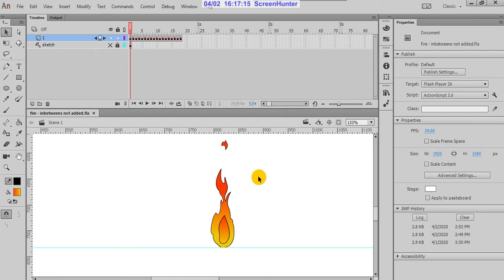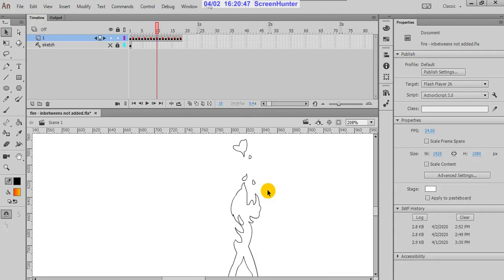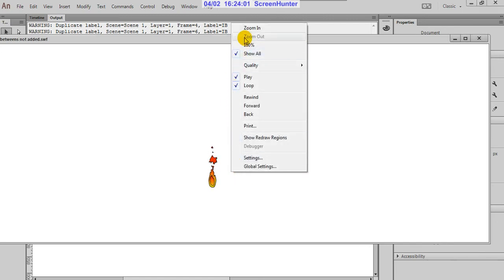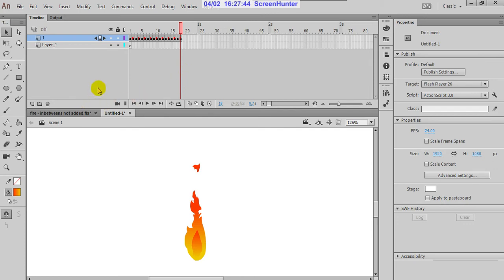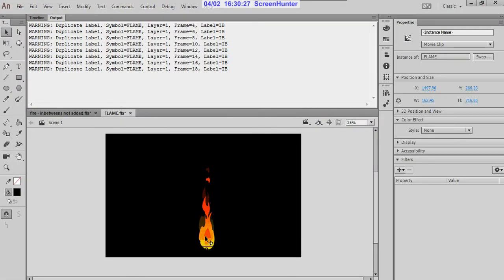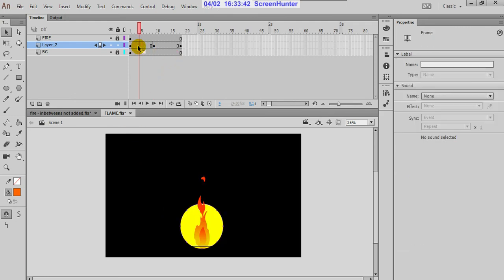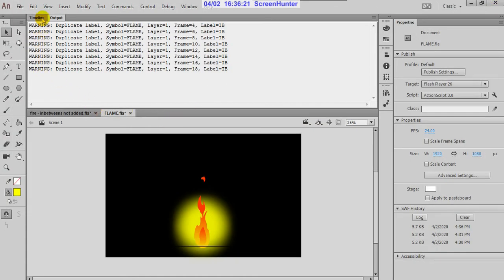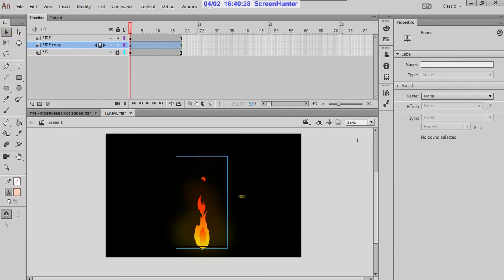fire or flame animation in flash finished animation